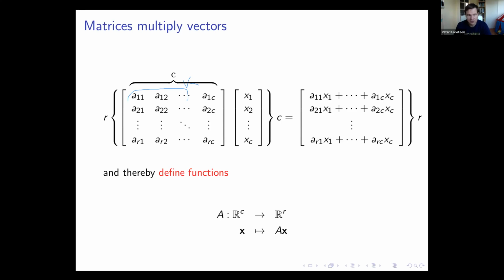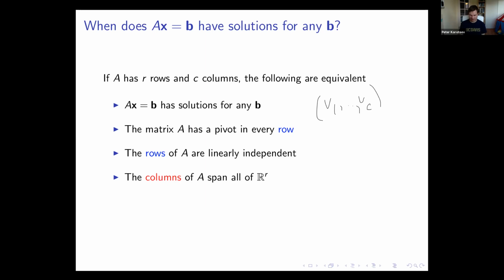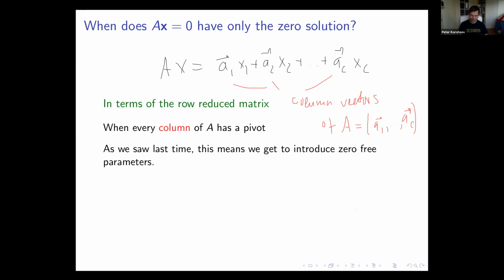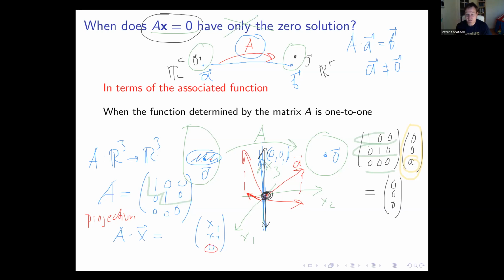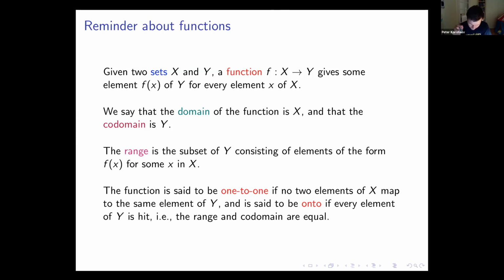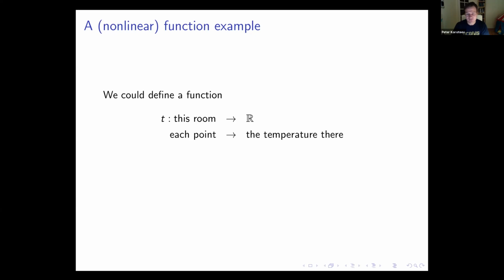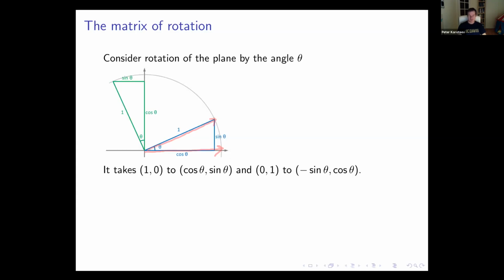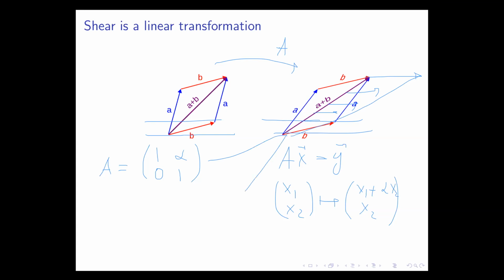Math 54: Span, Linear Combinations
UC Berkeley Math 54: Linear Algebra and Geometry

Lecture on Spans and Linear Combinations